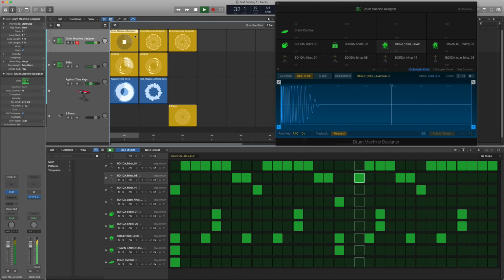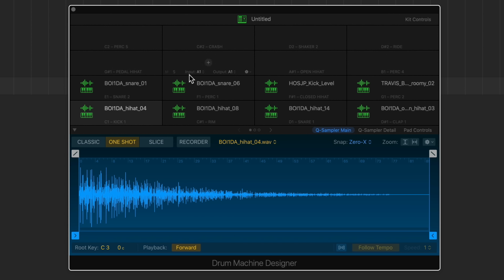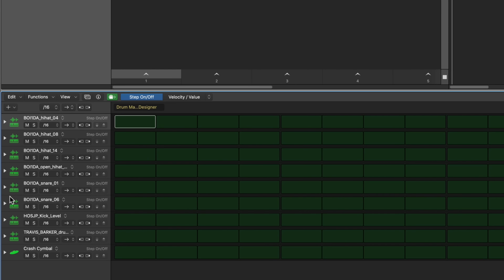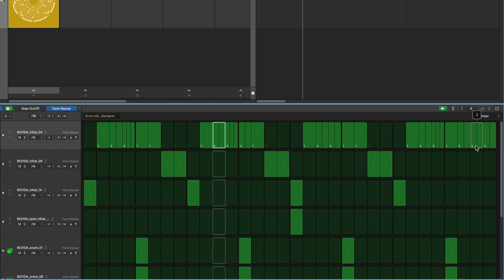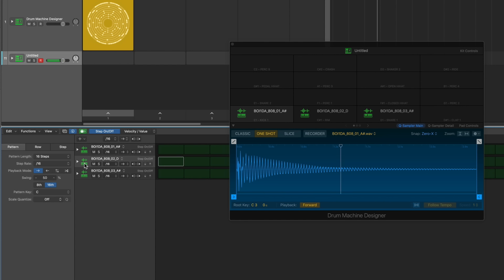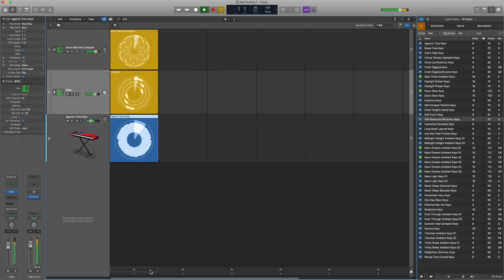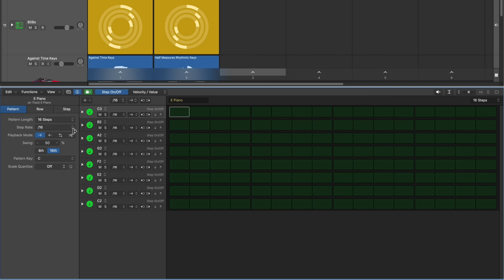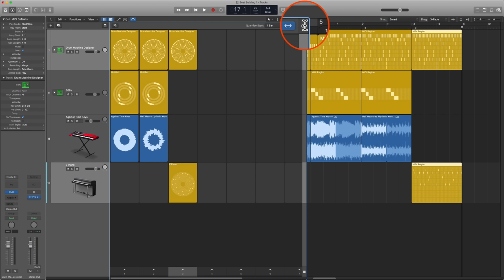LOGIC PRO X 10.5 - Beat Building Workflow (Drum Machine Designer + Step Sequencer + Live Loops)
In this video I demonstrate the new Beat Building workflow in Logic 10.5, using the new Sampling workflows, Drum Machine Designer, Step Sequencer, and Live Loops.